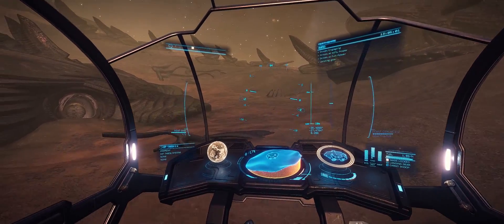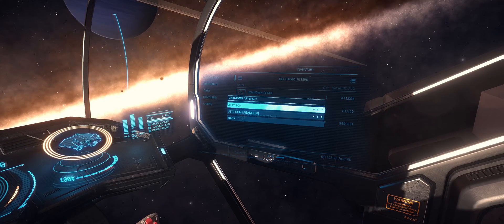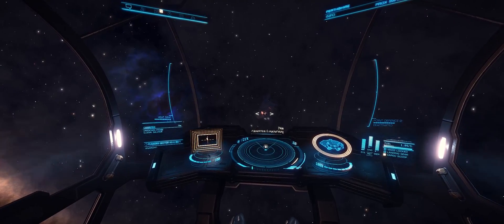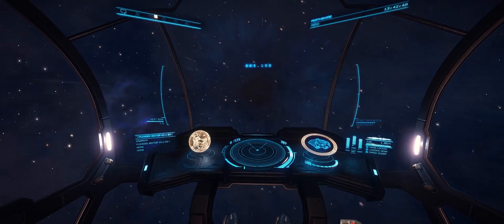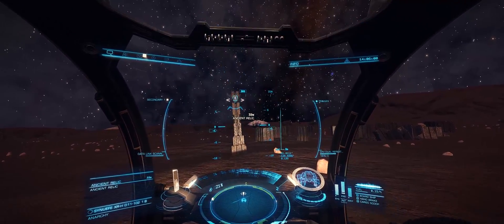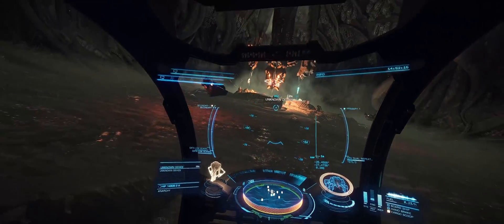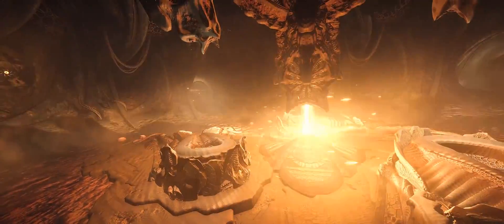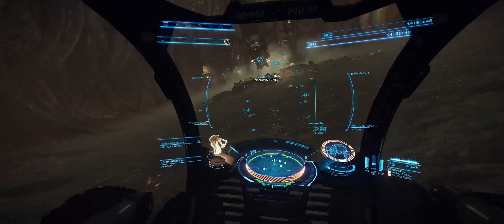Elite Dangerous - Bad Things Happen when you Mix Thargoid and Guardian Tech.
I take a look at what happens when you mix Guardian and Thargoid Tech.

Thanks to Lave Radio and Canonn Research for the original experiment.

Unkown Probe Location
Pleiades Sector KC-U B3-1
Planet 8

Alien Ruins
Synuefe XR-H D11-102, Planet 1 B
-31.7877
-128.9711